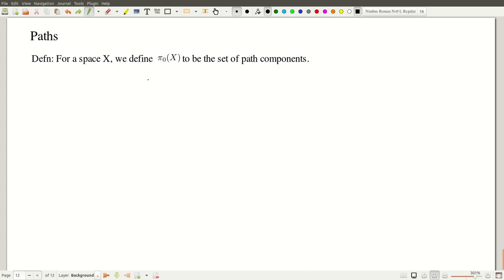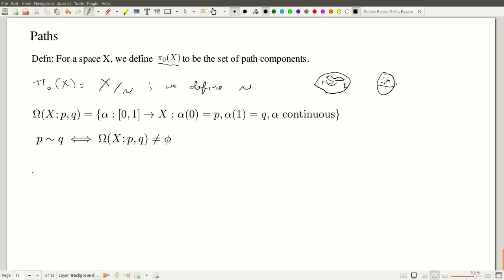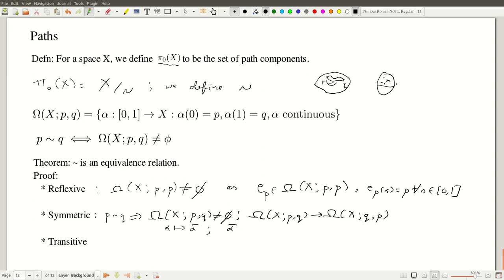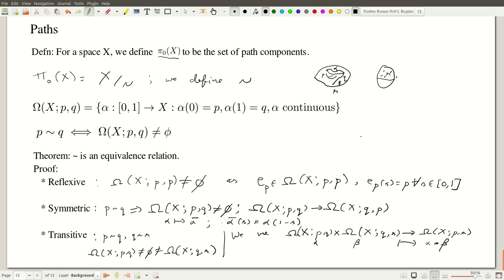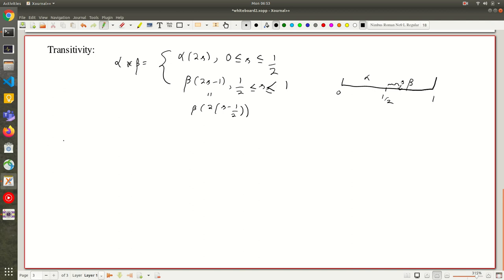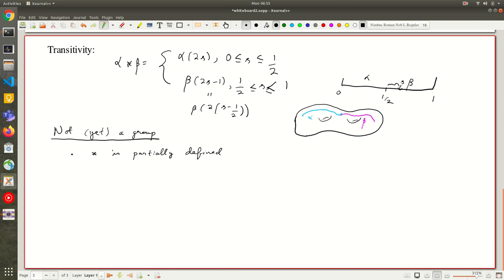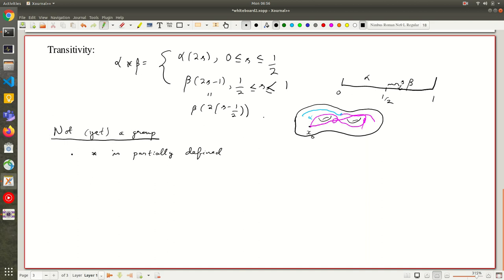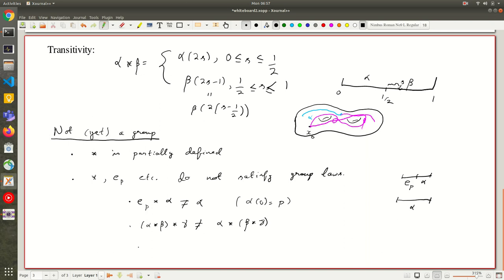Introduction to Algebraic Topology : Lecture 2.1 MA 232 (2020)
Lecture 2, part 1 for Introduction to Algebaic Topology